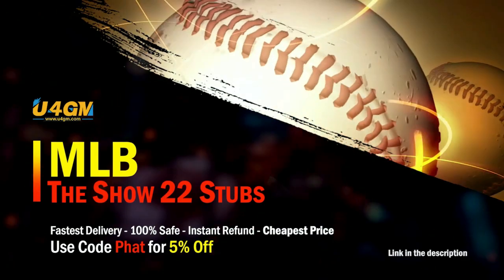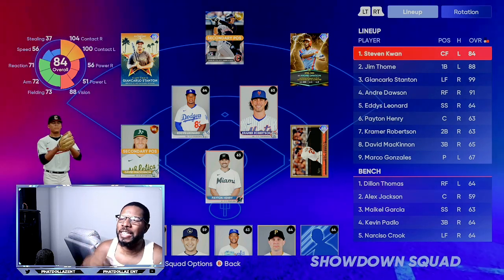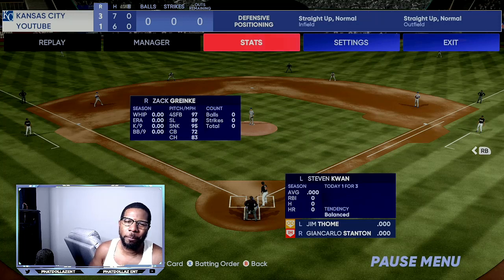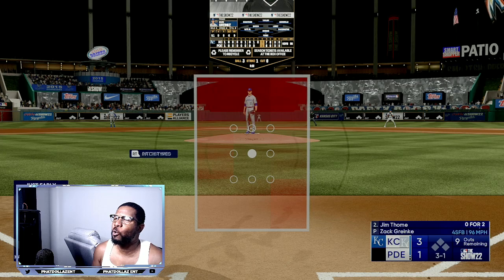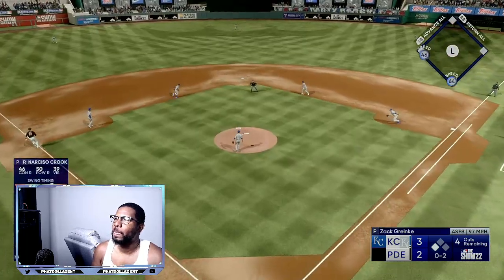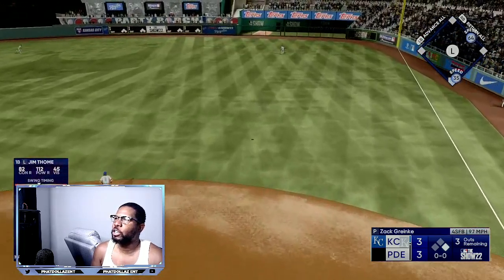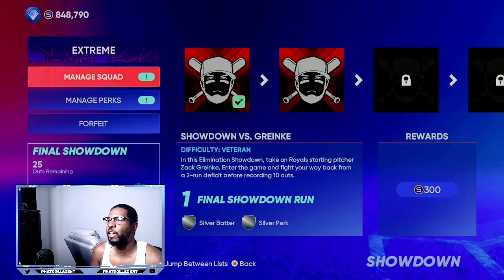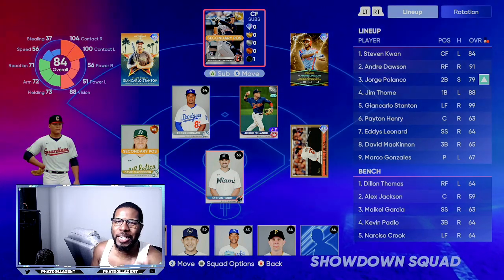FASTEST WAY TO COMPLETE THE EXTREME SHOWDOWN IN MLB THE SHOW 22! DO THIS NOW